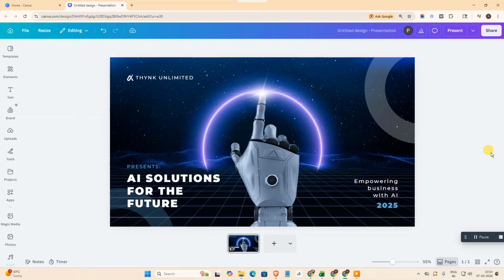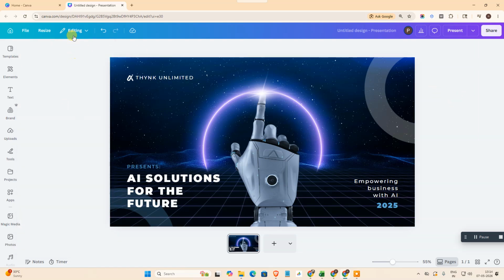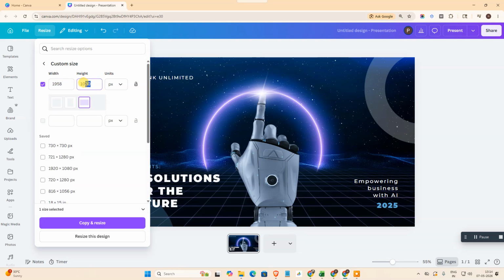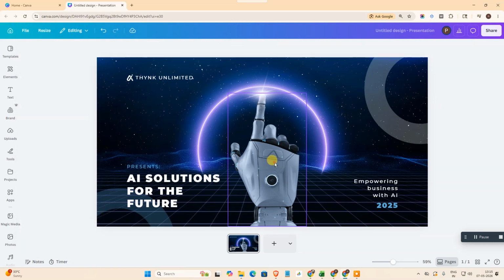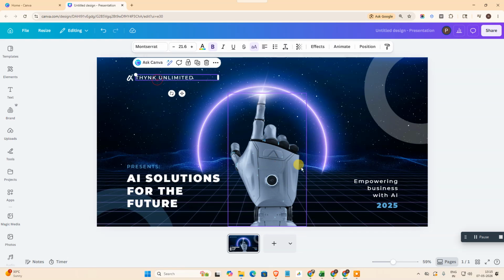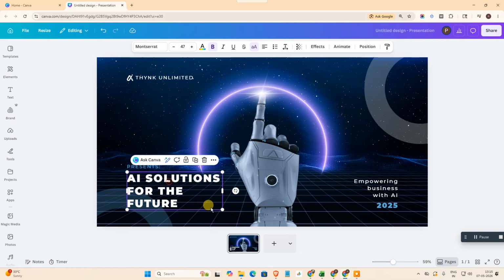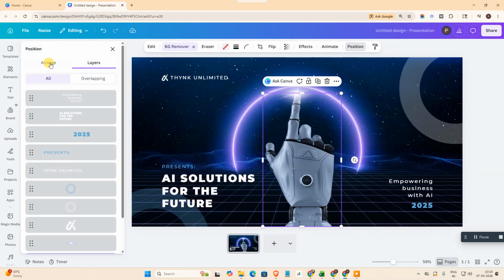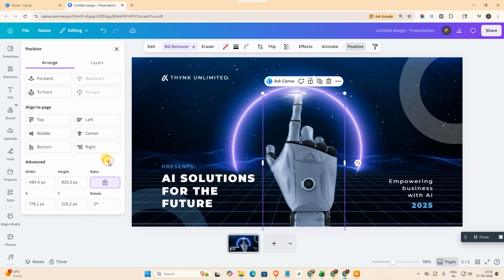How To Know What Size My Design Is In Canva | Canva Tutorial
Learn how to know the size of a design in Canva with this easy step-by-step tutorial. In this video, I’ll show you how to check canvas size from the File menu and Resize option. Perfect Canva tutorial for beginners who want to find or change design dimensions quickly.